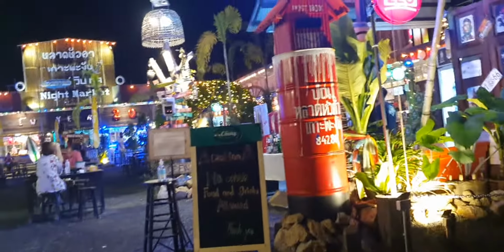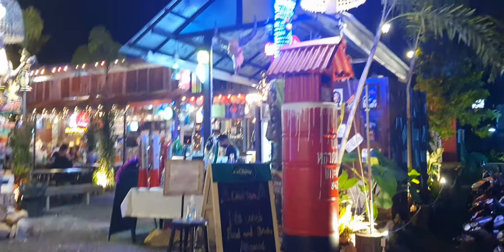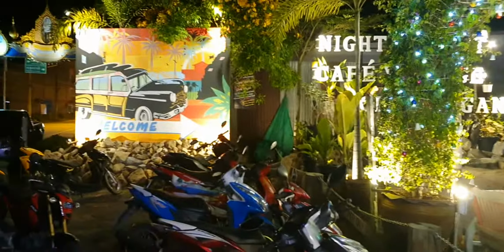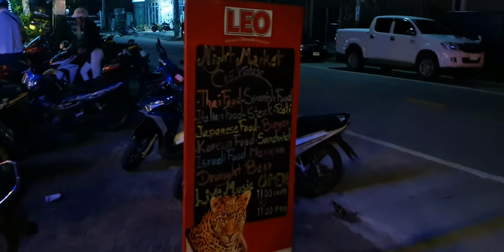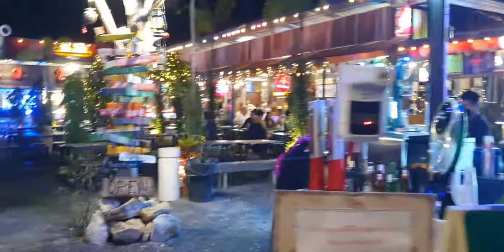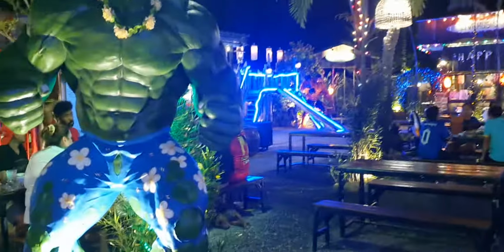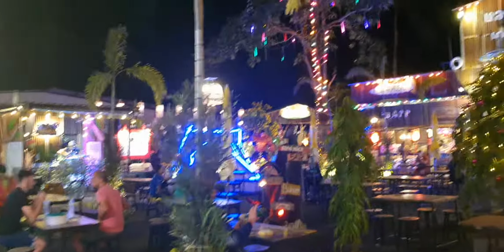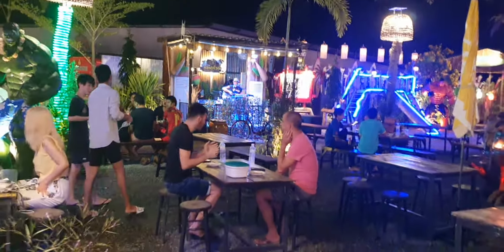Night market @Koh phangan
Night Market, Cafe 'Vintage หลาดหัวค่ำ เกาะพะงัน